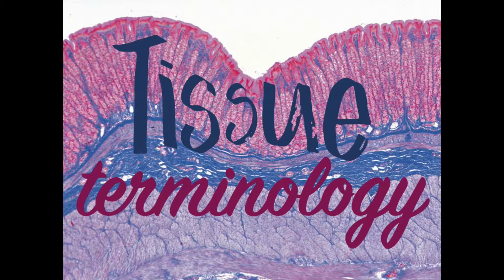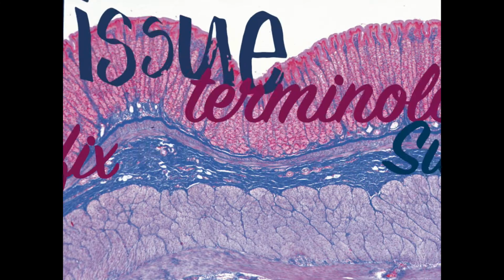Tissue Terminology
In this video we are looking at the prefixes and suffixes that make up the A&P terms that we are learning. This will aid in the learning of other words that we learn in future chapters. Since A&P terms have roots in latin and greek its a good piece of information to have in your back pockets as we move forward.